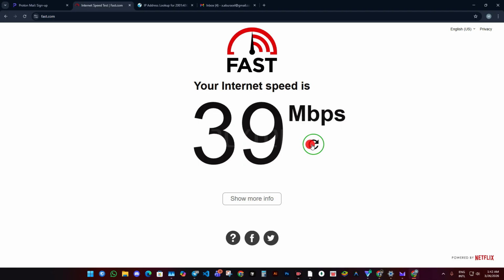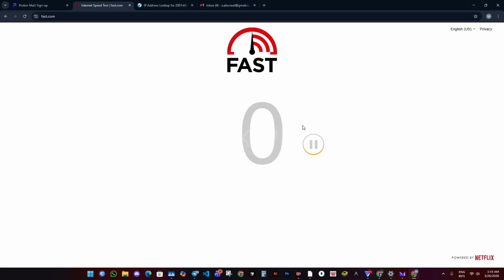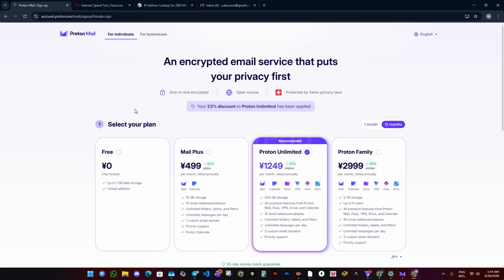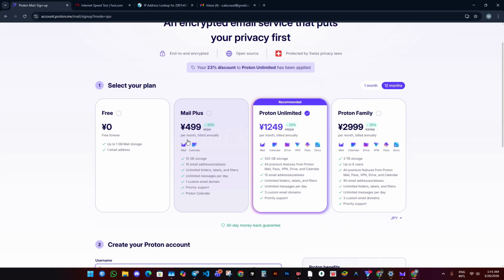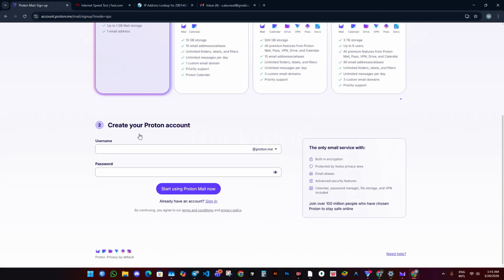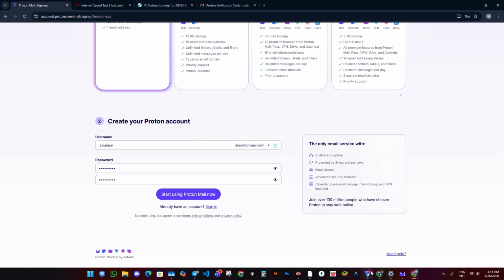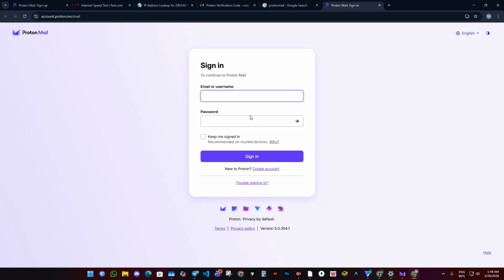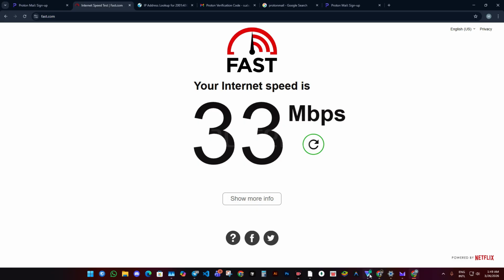free fastest vpn setup ever | high speed download | proton vpn | proton mail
Create a ProtonMail account and unlock a powerful free VPN with Proton VPN in this complete step-by-step tutorial. This guide shows you how to set up everything بسهولة on both mobile and PC, so you can secure your internet, protect your privacy, and browse

Learn how to connect instantly, switch servers, and get the best performance using Proton’s free plan. Perfect for beginners, this tutorial keeps things simple, fast, and practical.

What you’ll learn:
• How to create a ProtonMail account
• How to install and use Proton VPN
• Mobile + PC setup guide
• Tips for faster and stable connection

100% free, no complicated steps